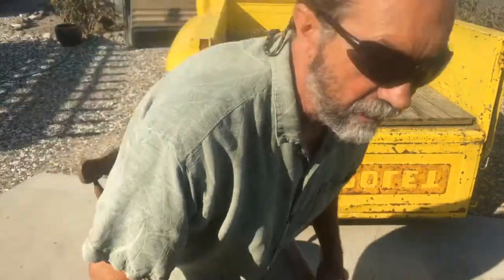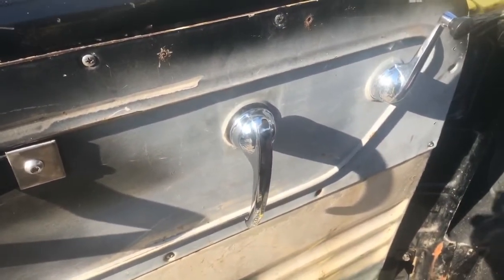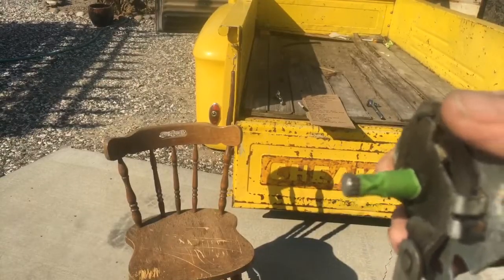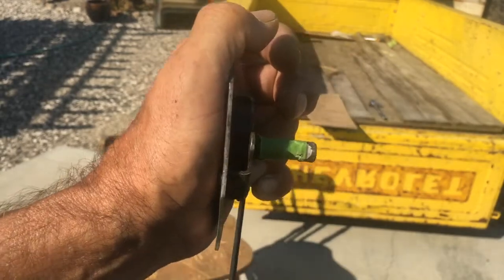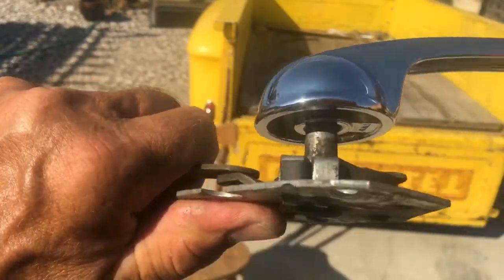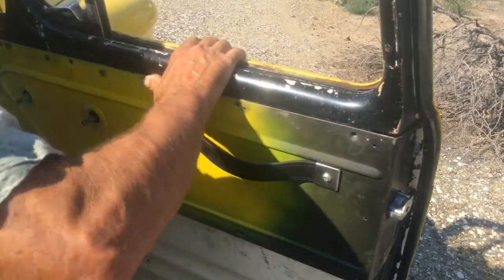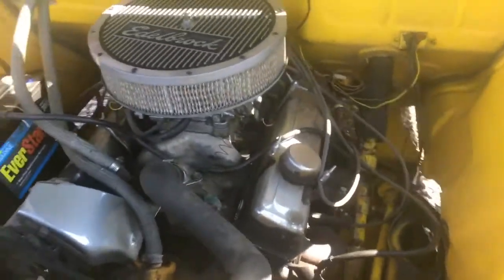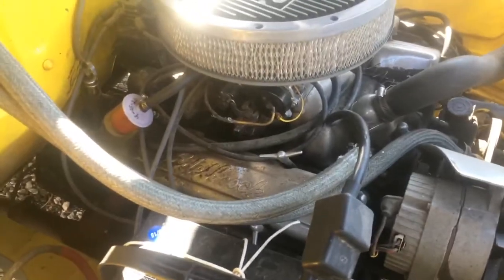55 Chevy Truck door straps installed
55 Chevy Truck door straps installed